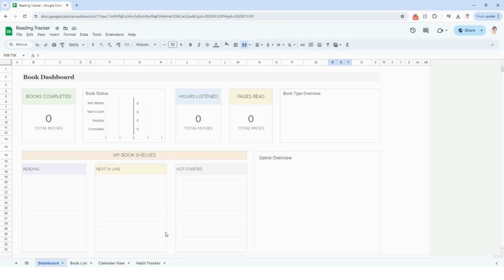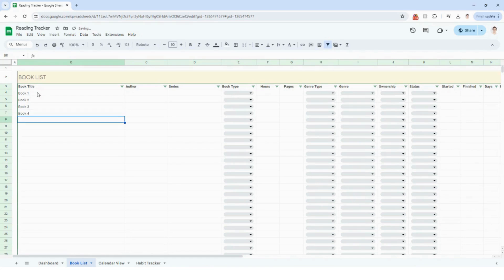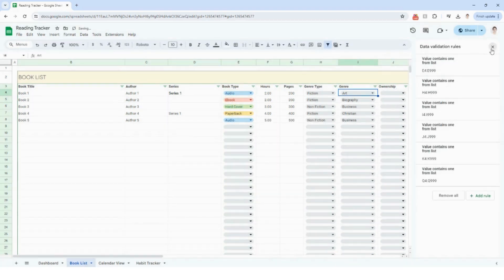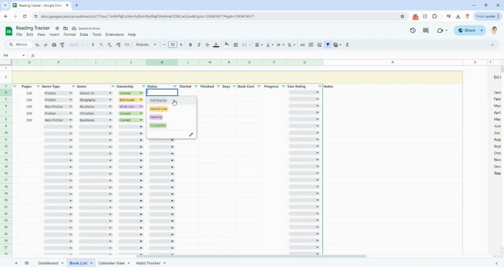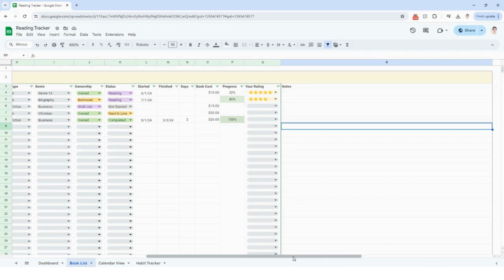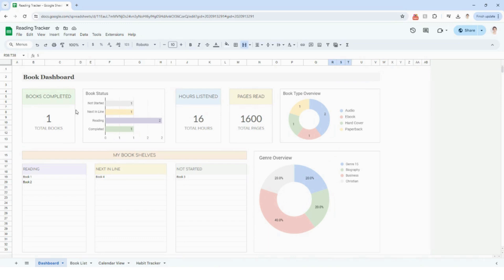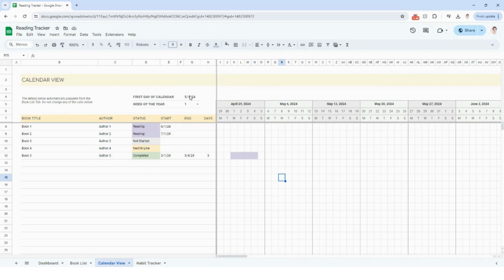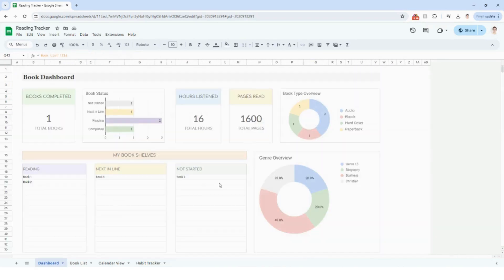Reading Tracker | Google Sheets & Excel Template | Book Tracker | Reading Log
Purchase the template